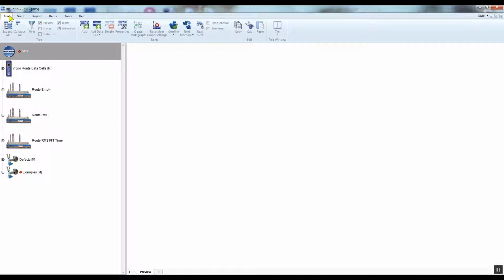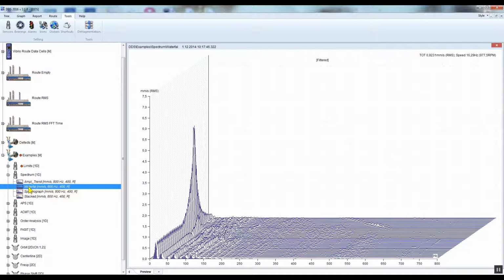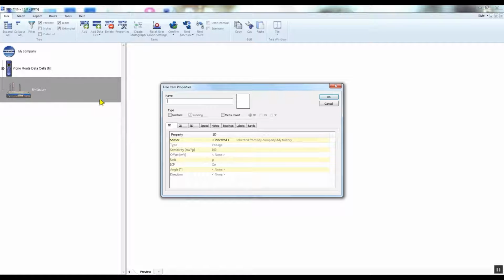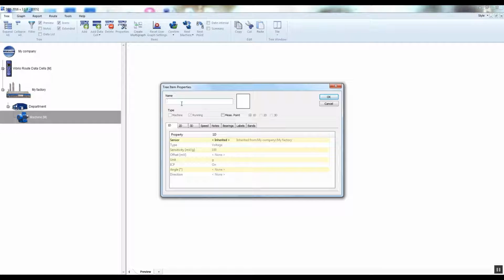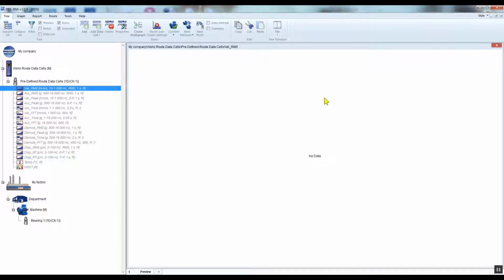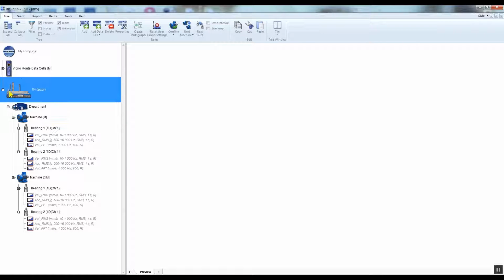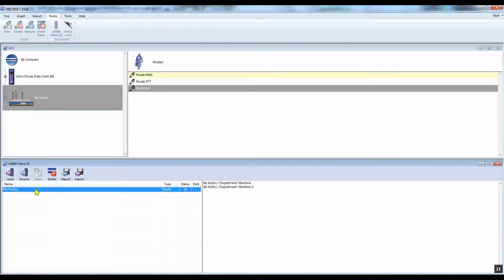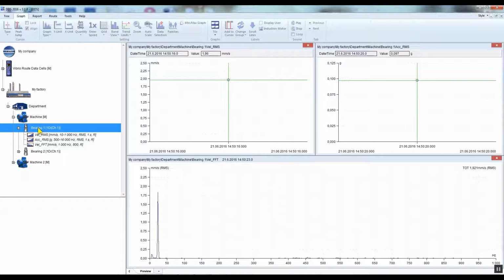Creating a Route tree in the DDS (data diagnostic software)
The video shows how to create a Route tree in the DDS (data diagnostic software) software.
The DDS software system represents a powerful tool for storage and evaluation of vibration and technical diagnostics data.
It allows the user to connect and work with data collected by portable data collectors and on-line systems